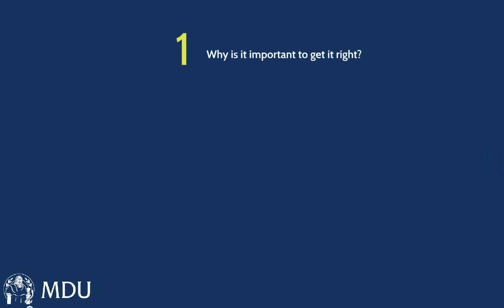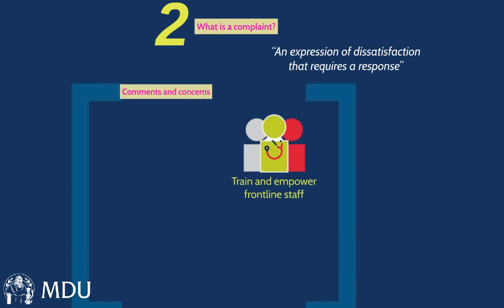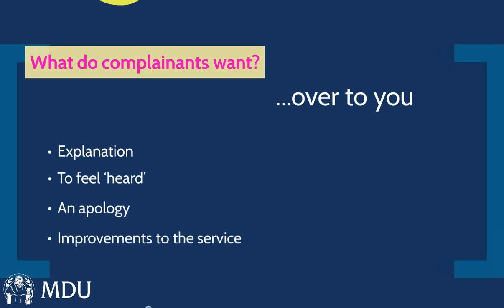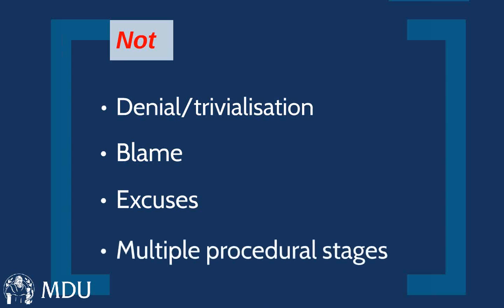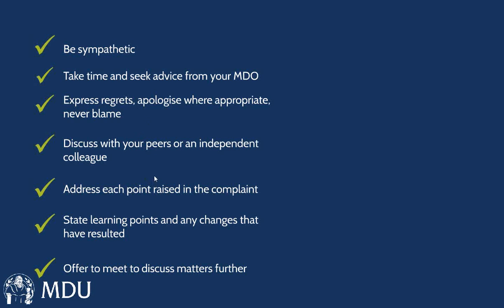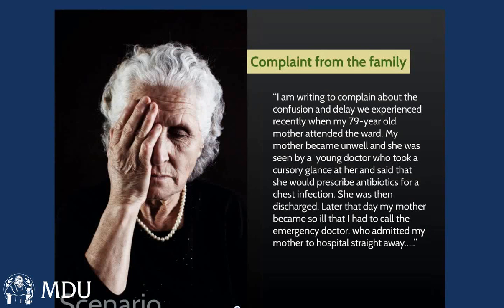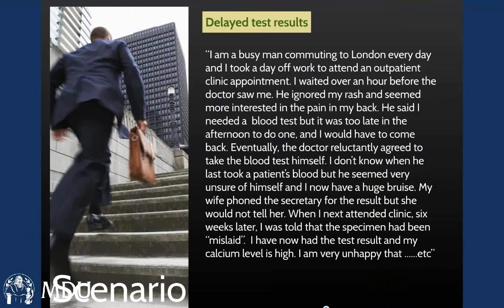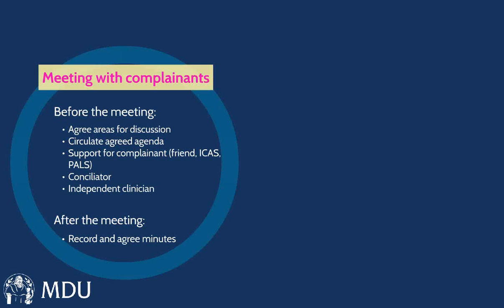e-remedies webinar series 3 - complaints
Dr Udvitha Nandasoma presents the third webinar in our e-remedies series focusing on complaints in England, Wales and Northern Ireland